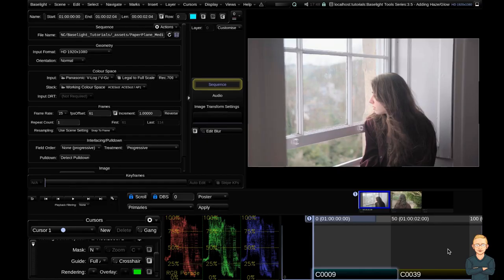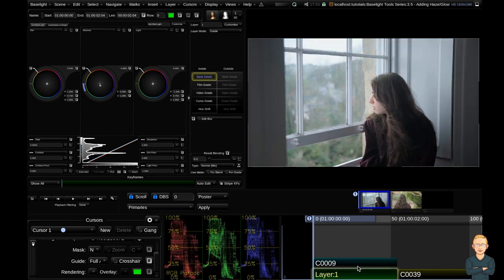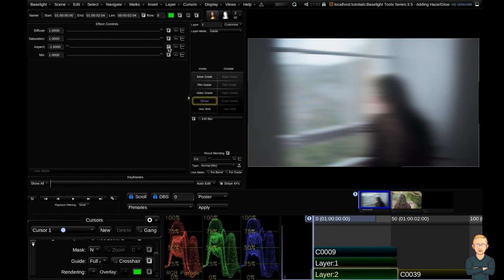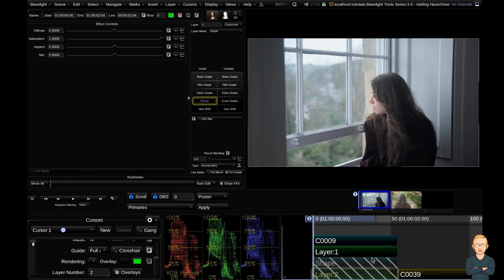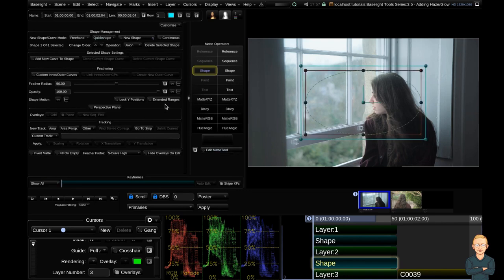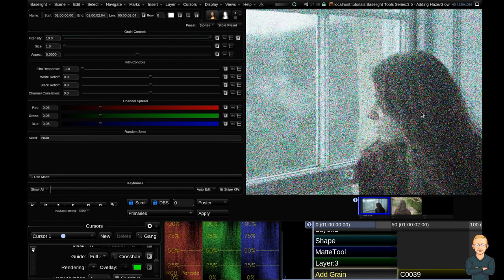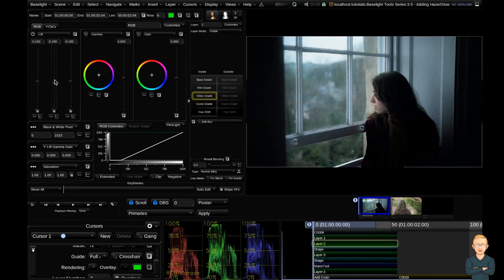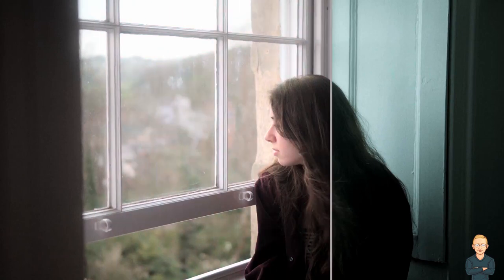Adding Film Grain and Highlight Glow in Baselight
The Baselight Tools Series. In this fourth video, you'll learn how to use the "DFuse" and "Add Grain" operators in conjunction with Base/Video Grade to build a simple film look.